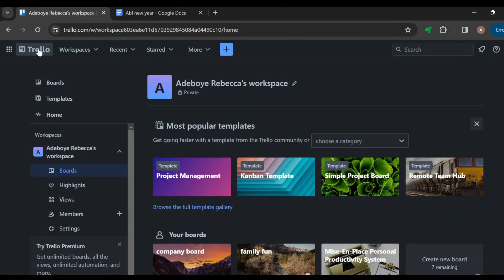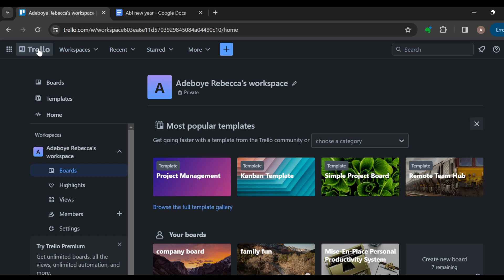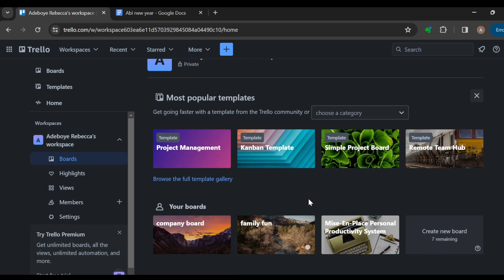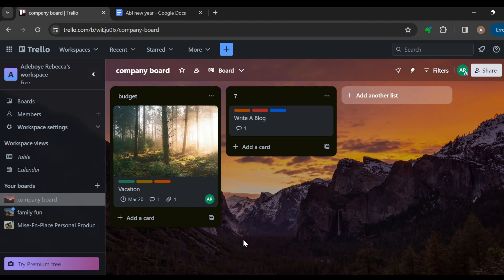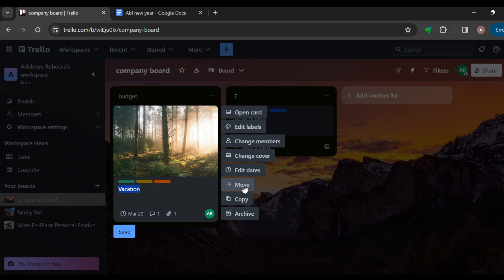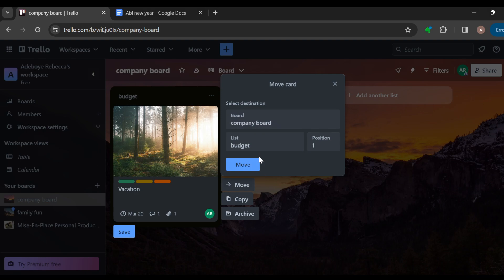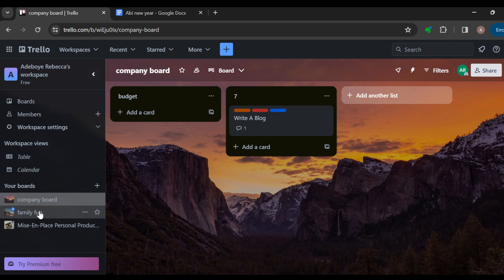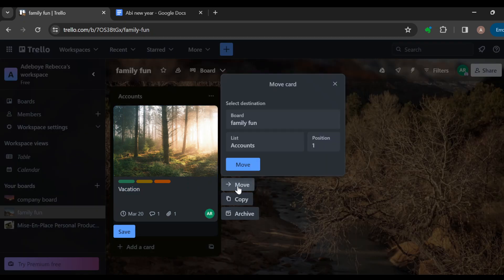How To Move Cards Between Cards In Trello (Quick Tutorial)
Today we talk about How To Move Cards Between Cards In Trello, so stay until the end of the video to see the full explanation.